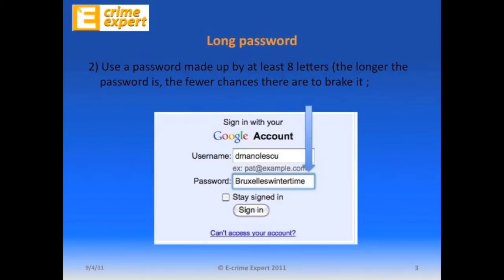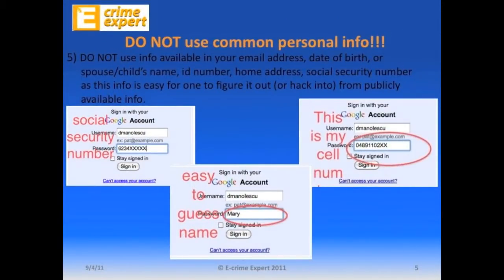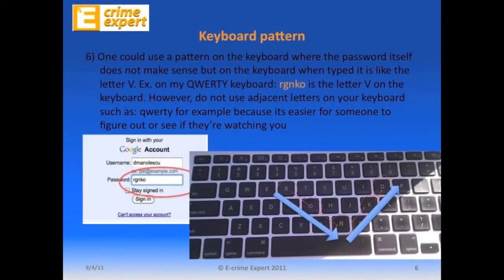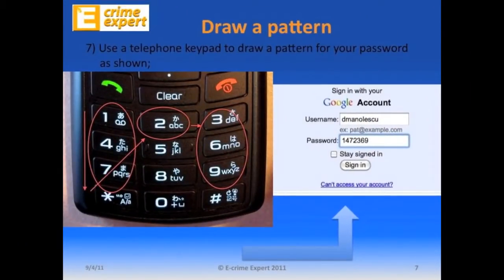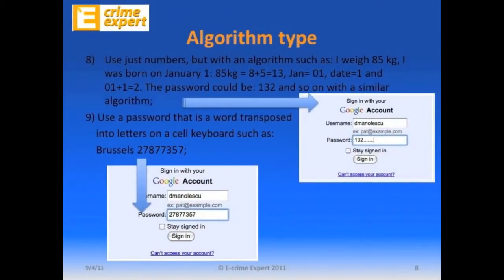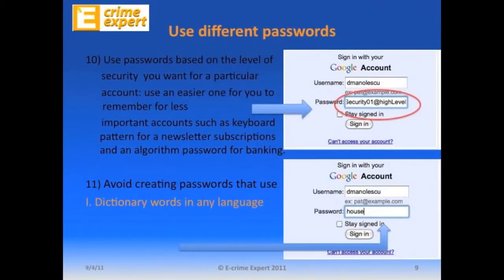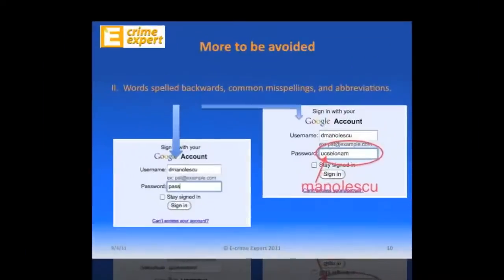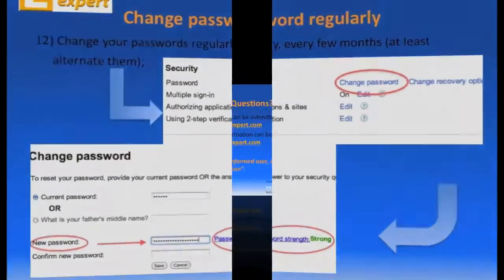Creating a strong password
The video titled "Creating a strong password"  is part of a series developed by E-Crime Expert, which aims to combat cybercrime and cyber-threats by offering advice and tutorials. Stronger passwords will better help protect your online activities and personal data.